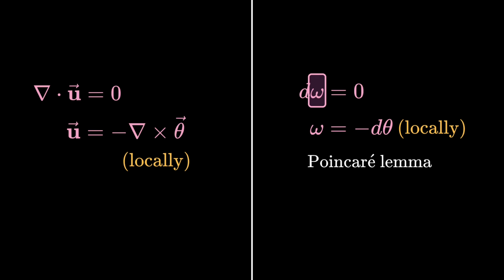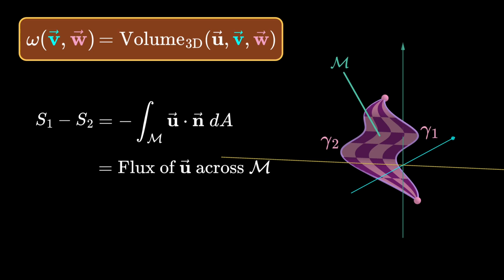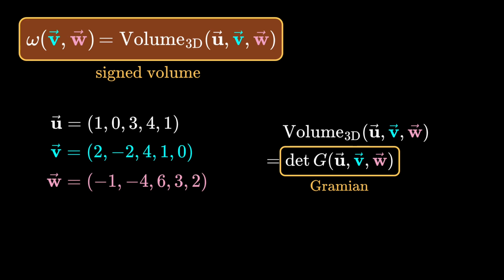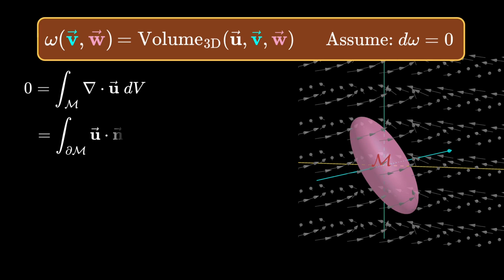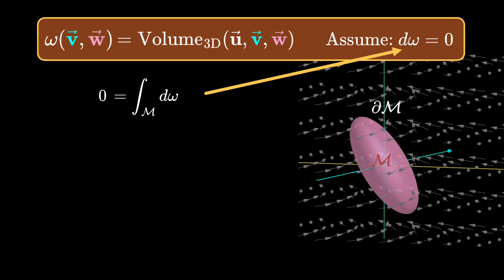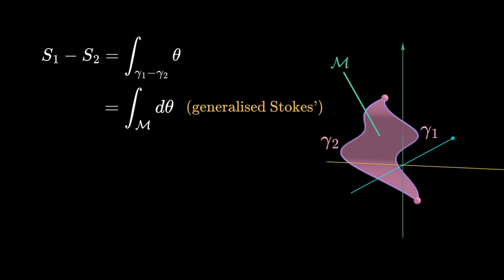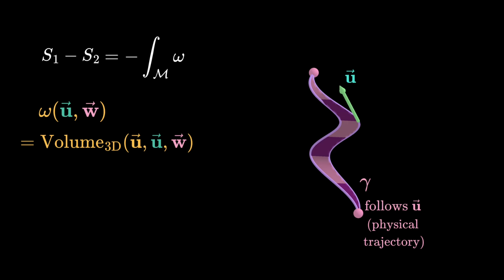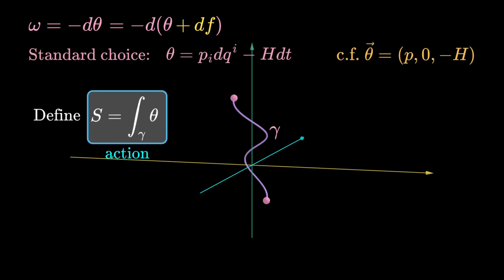Action principle in higher dimensions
Specifically, the “Multiple degrees of freedom” section - though I have changed the notations considerably.